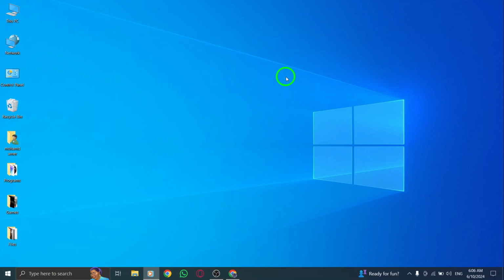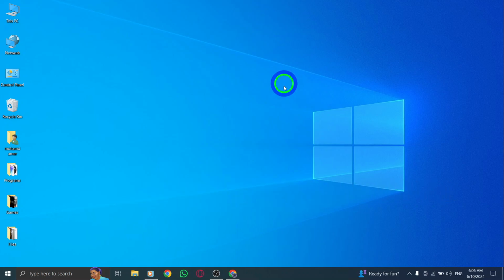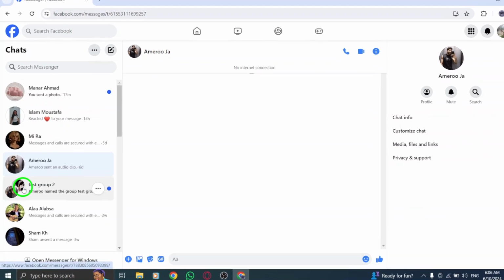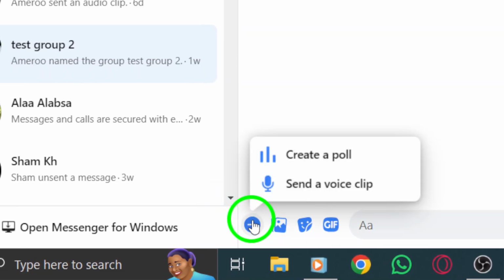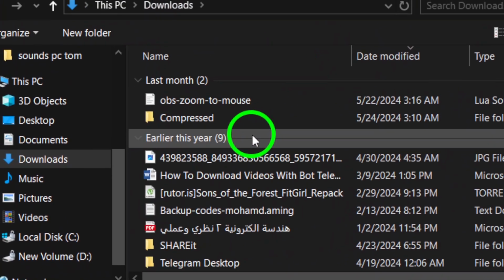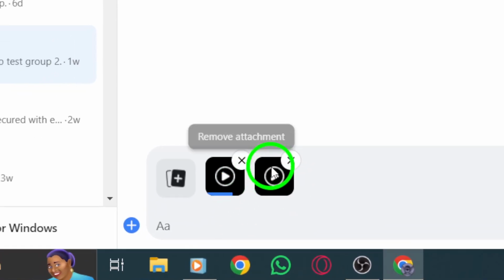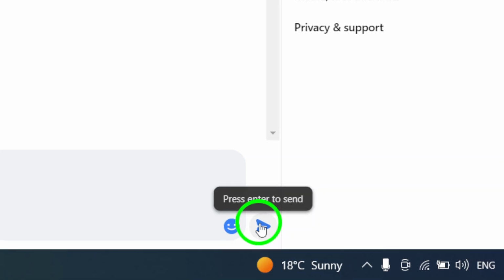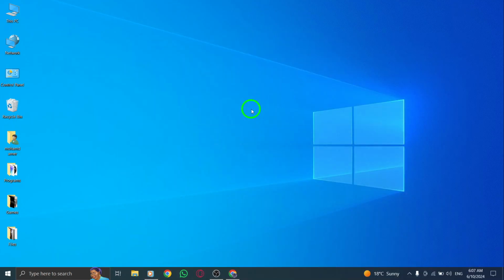How To Send Multiple Videos On Messenger Group On PC (New Update)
Learn how to send multiple videos on Messenger Group on PC with the new update. Follow these simple steps:

1. Open messenger.com.
2. Open any group on Messenger.
3. Click the photo & video icon at the bottom next to the text box. If you don't see these options, tap + next to the text box.
4. Choose the videos you want and click open.
5. Click Send or press Enter.

Master the art of sending multiple videos in Messenger Group on your PC effortlessly.